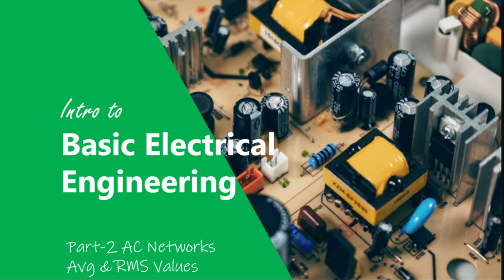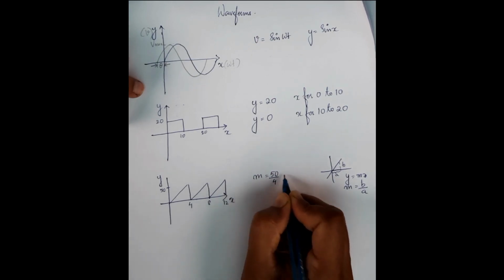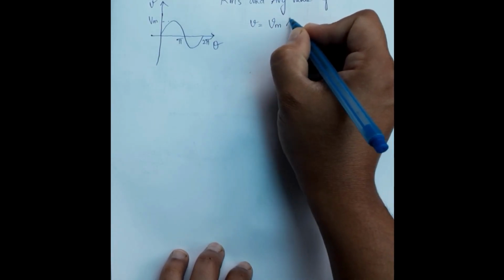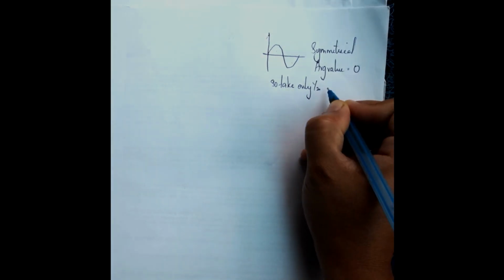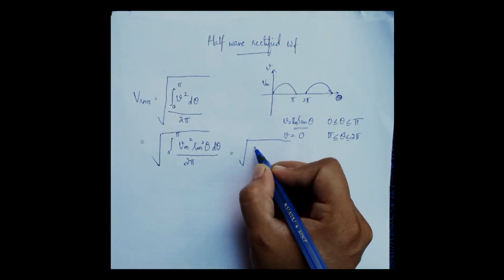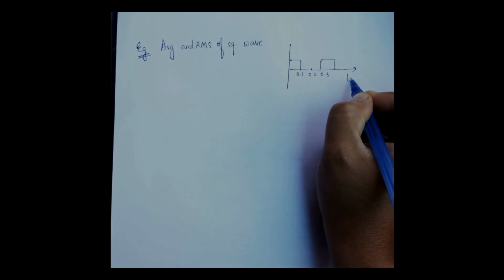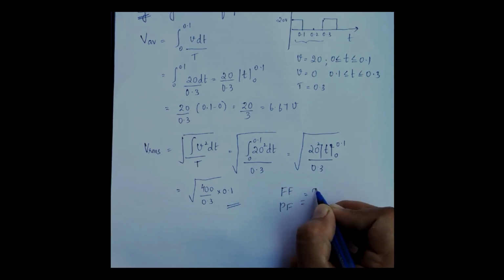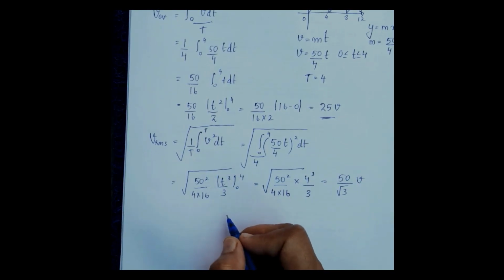AC Networks | Part 1 | RMS & Average Values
Let's start AC Networks with basic wave forms and their terminologies. RMS and Average values of common waves like sine, square and saw tooth are discussed.